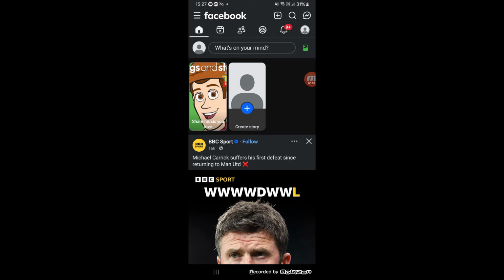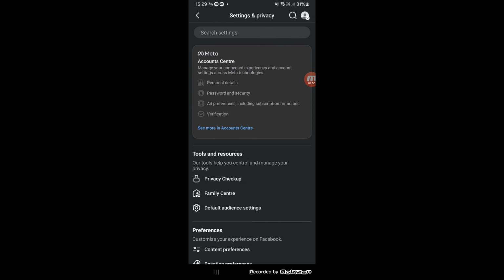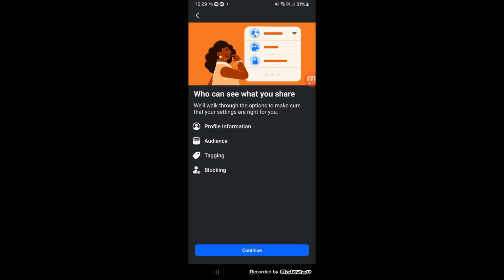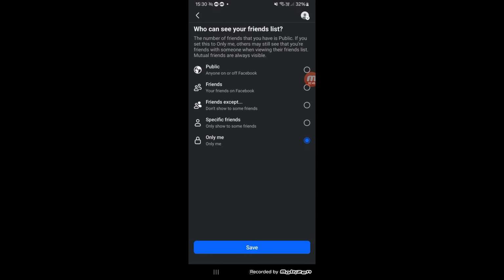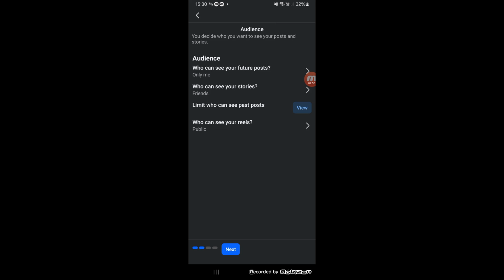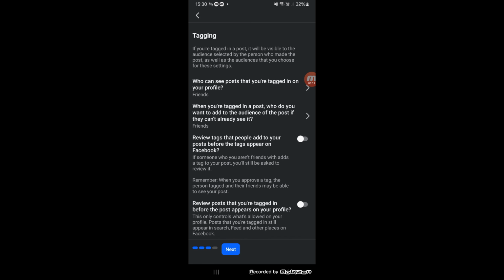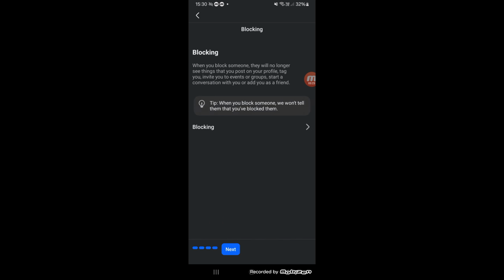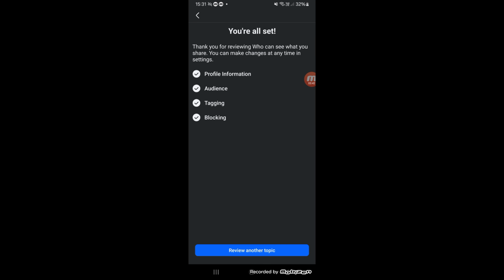How To Control Who Sees Your Facebook Profile: Hide Posts, Friends, and Block Users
If you want to control your privacy on Facebook, this tutorial explains how to hide certain posts, friends, or block specific users from viewing your profile. Adjusting these settings helps protect your personal information, manage who can interact with your content, and maintain privacy on the platform.

Topics addressed in this tutorial:
hide facebook posts from certain people
restrict friends from seeing your profile
manage facebook block list
control who sees facebook friends
adjust facebook privacy settings

Following this guide will allow you to customize who can see your posts, friends, and profile information, giving you complete control over your Facebook privacy.

This tutorial will apply for mobile devices running the Facebook app on Android and iOS. It will also apply for desktop and laptop computers using the Facebook website on Windows, macOS, and supported web browsers.